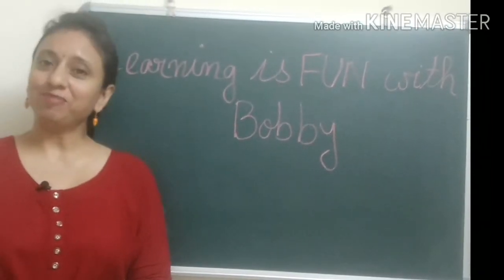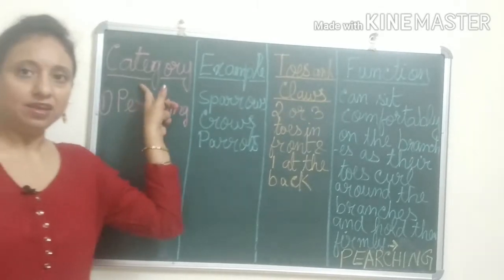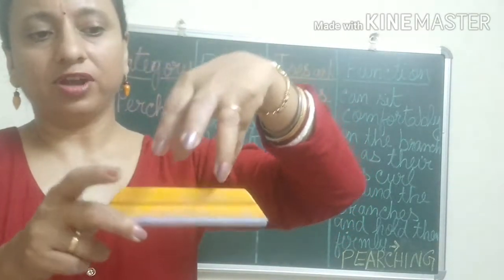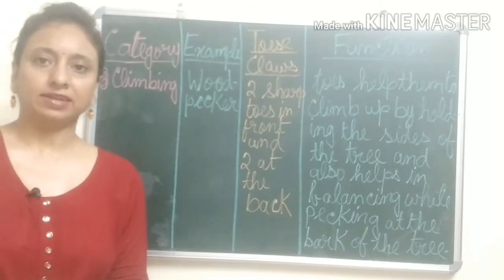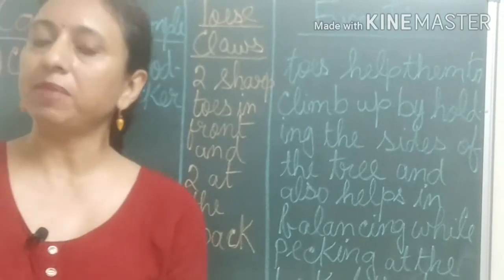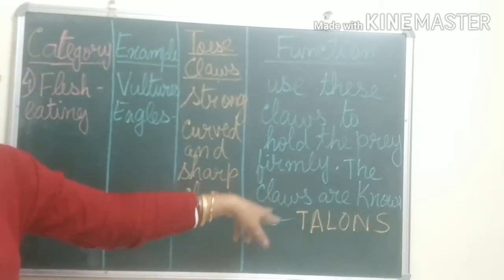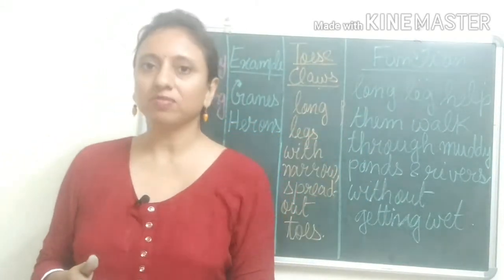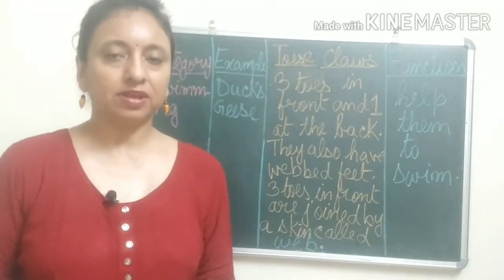FEET AND CLAWS OF BIRDS|LEARNING IS FUN WITH BOBBY|FUNCTION OF DIFFERENT TYPES OF CLAWS|TOES OF BIRD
In this video I have discussed about the different types of feet and claws of different birds and the different function of claws. I have given a touch about what is Talon, what is the meaning of perching? i have discussed some of the following questions:
1) Which birds are perching birds?
2) Which birds are climbing birds?
3) Which birds are scratching birds?
4)Which birds are flesh eating birds?
5)Which birds are wading birds?
6)What is the meaning of wading?
7)Which birds are swimming birds?
8)Which birds are running birds?
9) claws of parrots or claws and feet of perching birds.
10) claws of hen
11) claws of vulture / claws of eagle
12)claws of woodpecker
13)claws of swimming birds
14) what is webbed feet?
15)webbed feet of ducks
16)feet of ostrich
I hope everyone who watches this video will gather some knowledge about the different types of feet of birds and the function of the claws of the birds. Specially this is a learning video for kids. This  is a  class 3 science video which will help the children of class 3 to learn science easily.
Thanks a lot to everyone for watching and supporting my efforts.